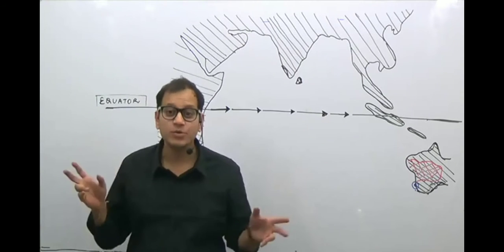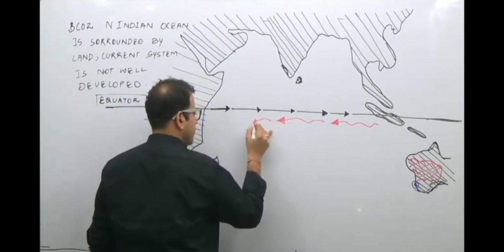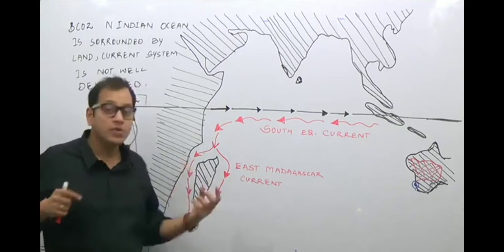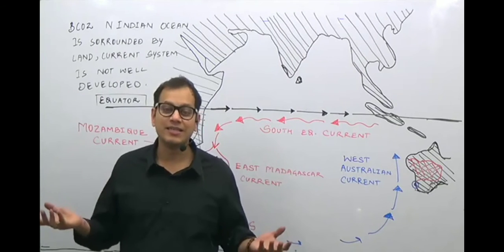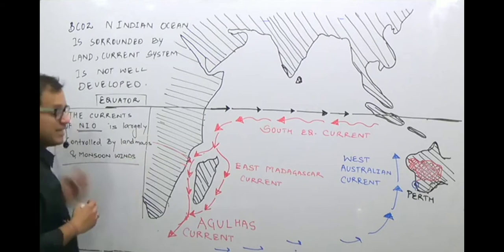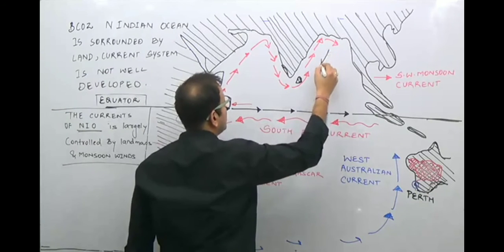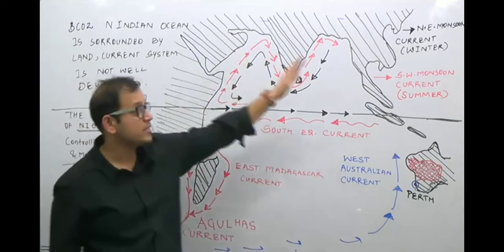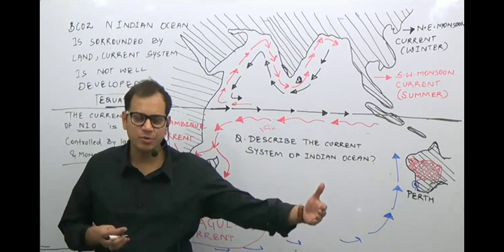OCEAN CURRENTS || INDIAN OCEAN || PART- 1|| INDIA